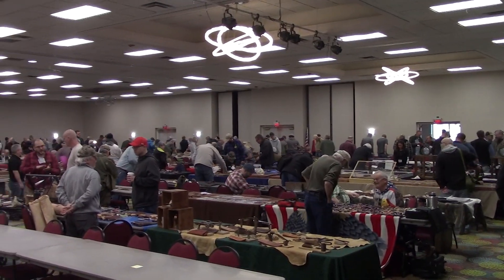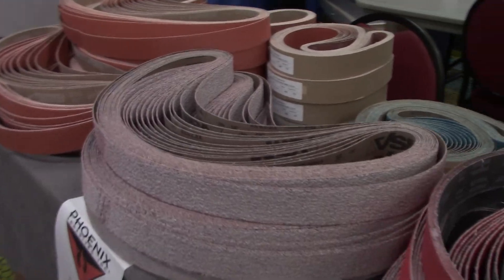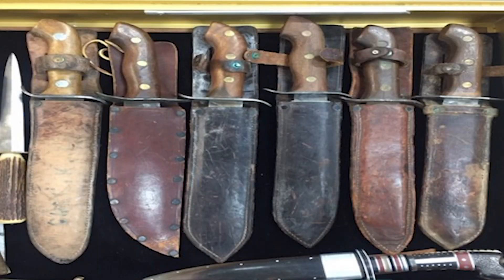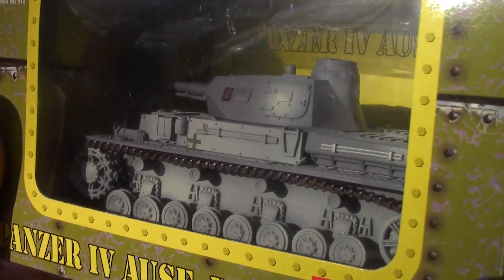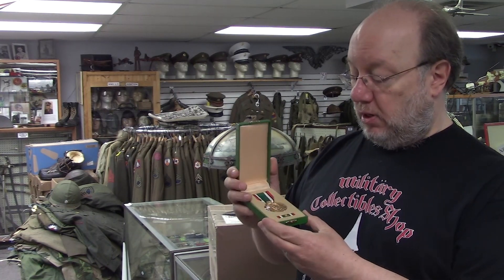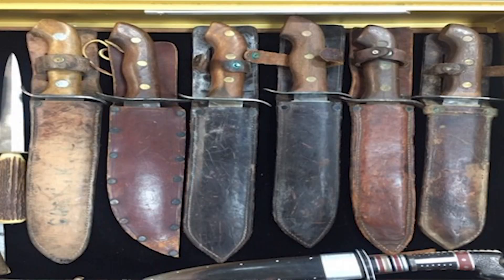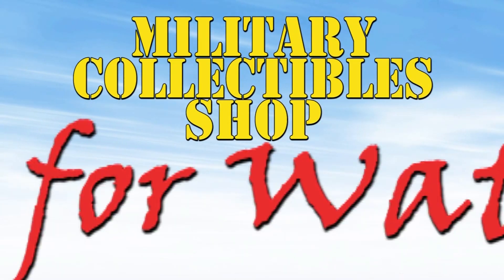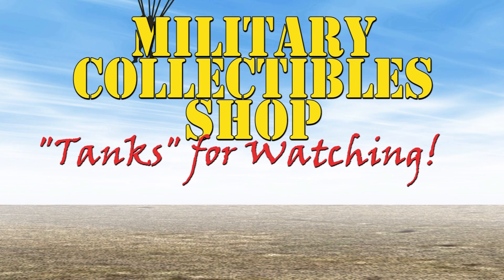The Military Collectibles Shop at the Badger Knife Show 2022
Jerry hits the road to hunt for items at the Badger Knife Club show!